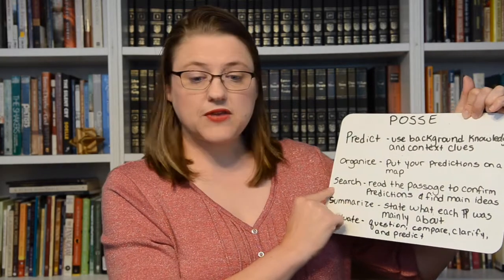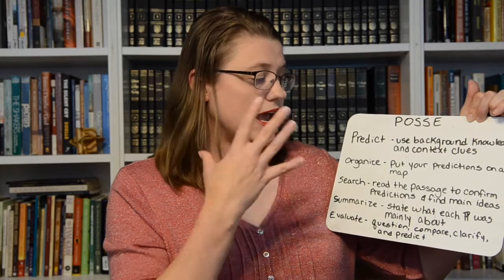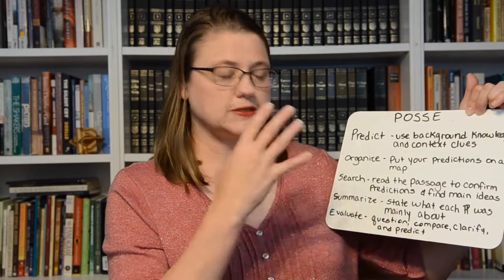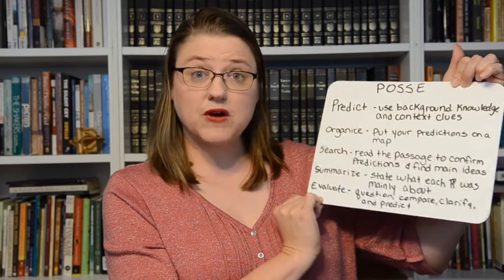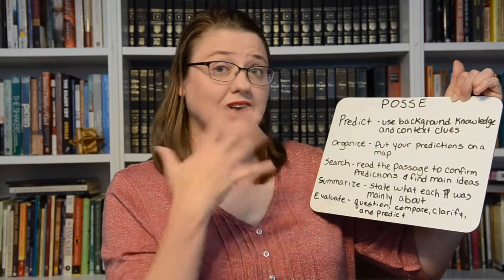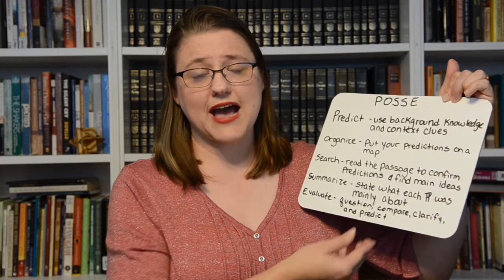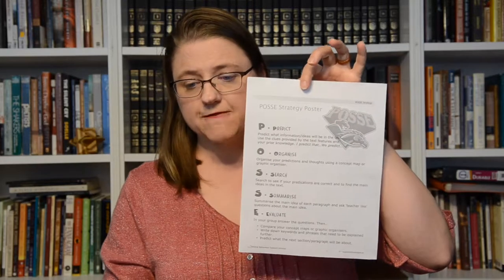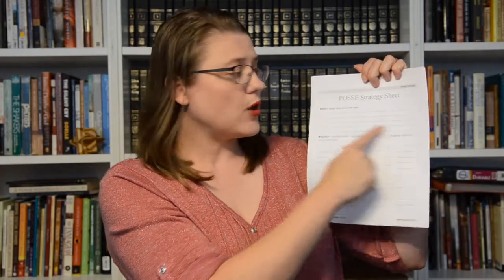POSSE mnemonic for Reading Comprehension- The Teaching Corner (Ep. 128)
The POSSE strategy is a research-based reading comprehension strategy that uses prior knowledge.